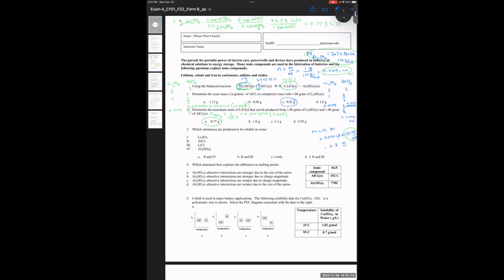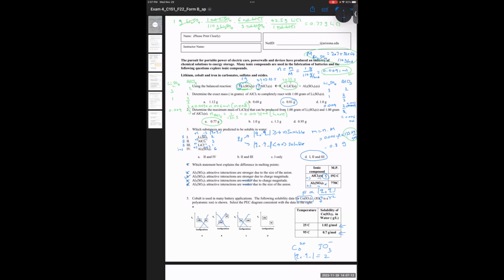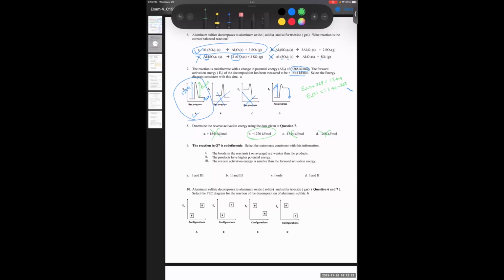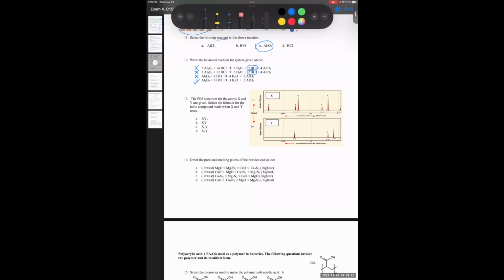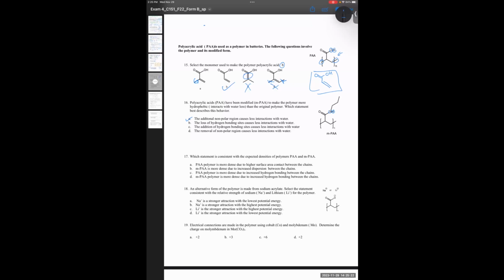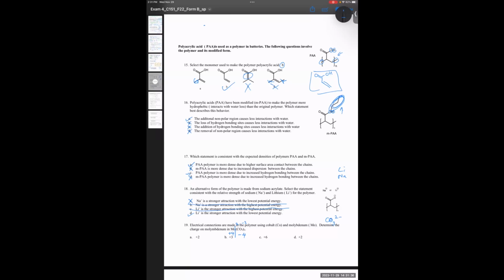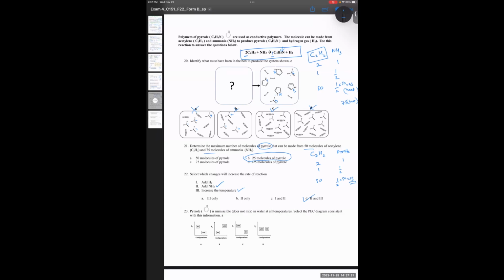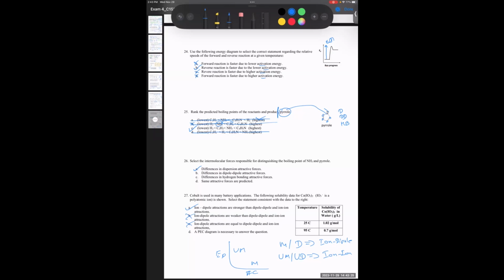Chemistry Practice Problems (EX4: Ionic Compounds and Chemical Reactions)